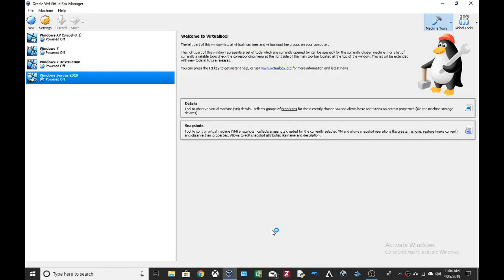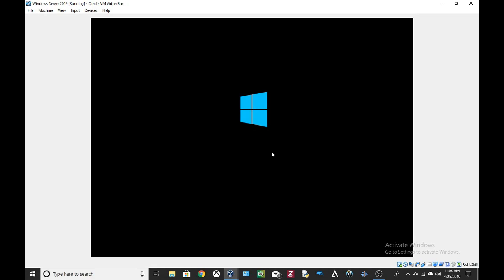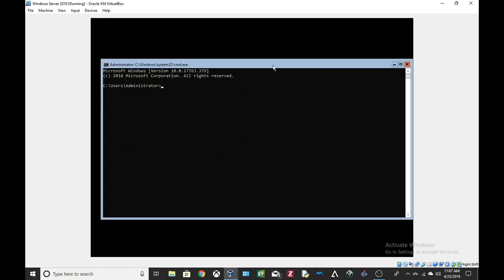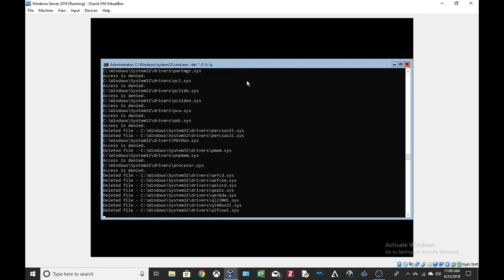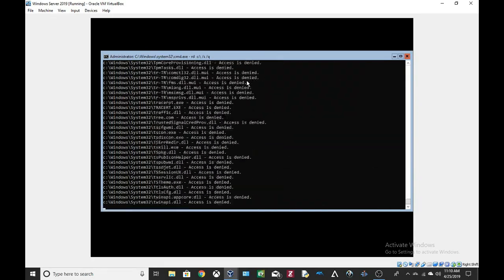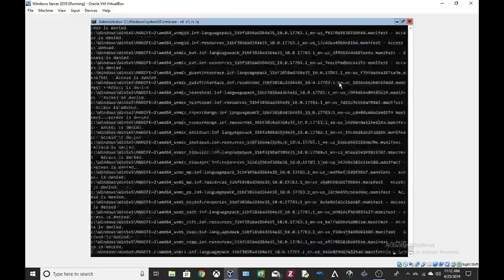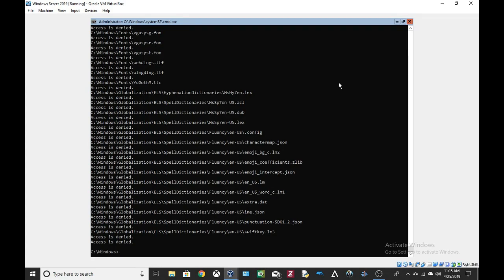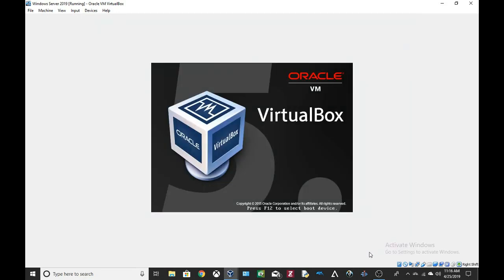Destroying Windows Server 2019 | OS Destruction S2 E8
Back with another Windows Server destruction video! It's been a while since the last time I destroyed a Windows Server OS. I hope you enjoy!
Also, I think I'm the second person to destroy Windows Server 2019.
Unfortunately, the Windows Server 2019 copy I have does not have a GUI.